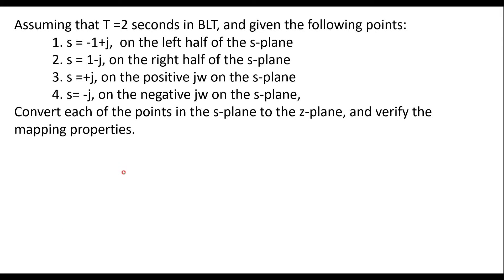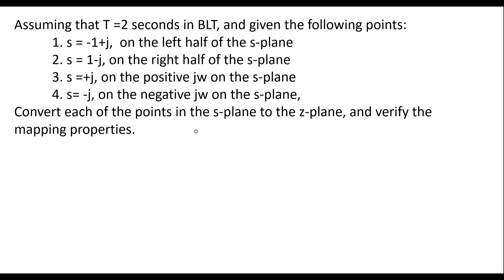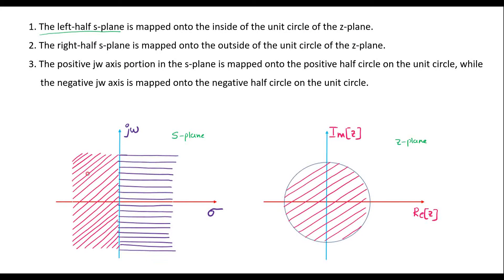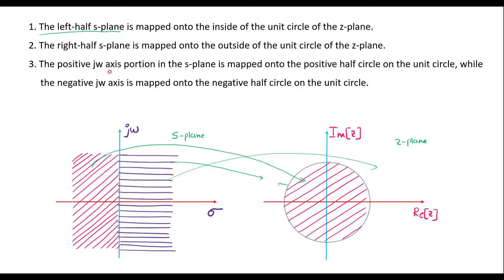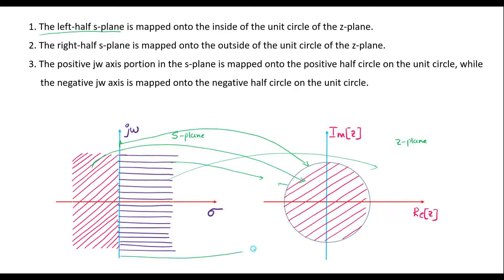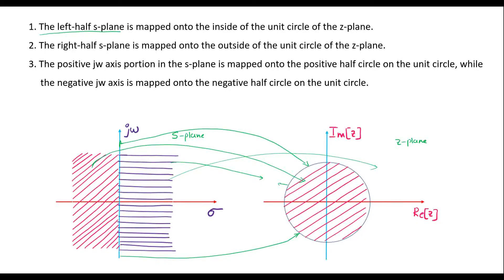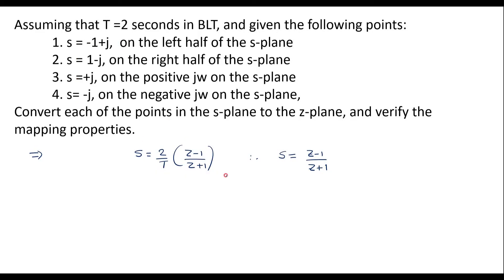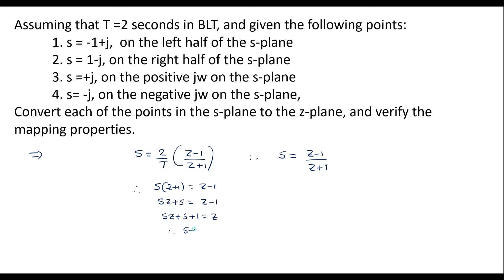Bilinear Transformation: Numerical on mapping of S plane and Z plane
Assuming that 𝑇=2 𝑠𝑒𝑐 in BLT, and given the following points: (i) 𝑠= −1+𝑗, on the left half of the s – plane. (ii) 𝑠=1−𝑗, on the right half of the s – plane. (iii) 𝑠=𝑗, on the positive 𝑗𝜔 on the s – plane. (iv) 𝑠= −𝑗, on the negative 𝑗𝜔 on the s – plane. Convert each of these points in the s – plane to the z – plane, and verify the mapping properties.